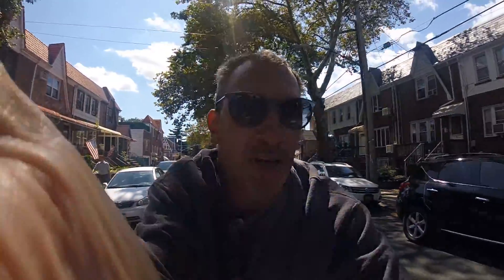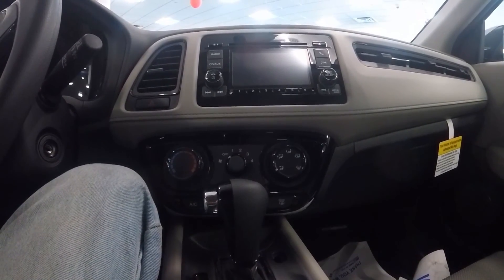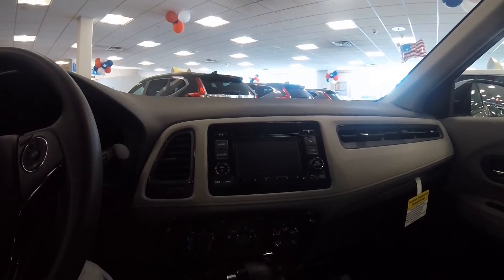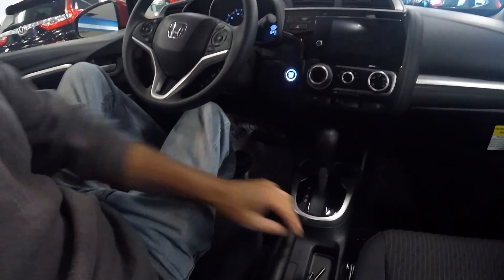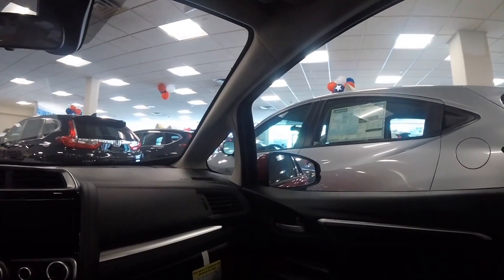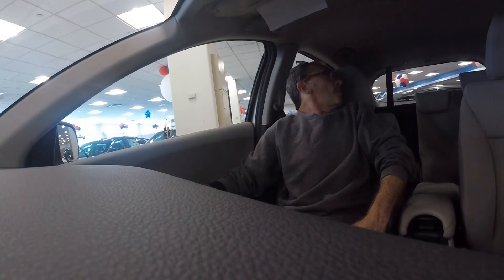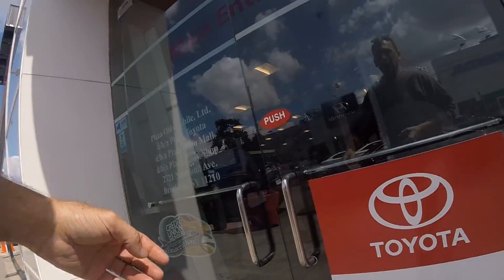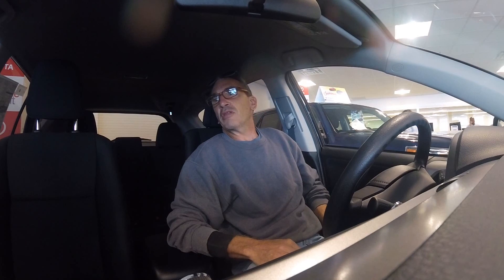Honda HRV and Toyota CHR